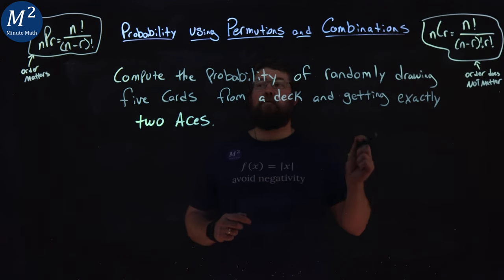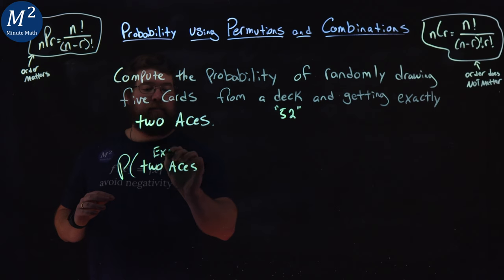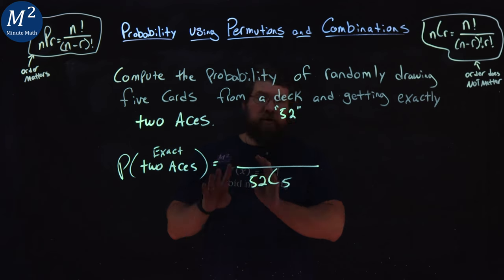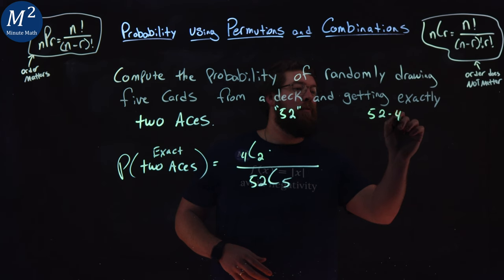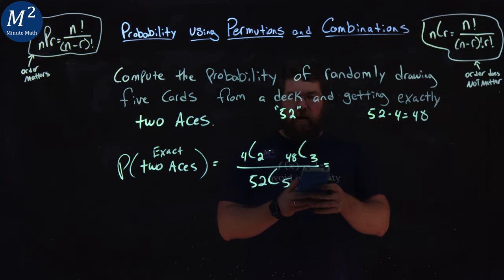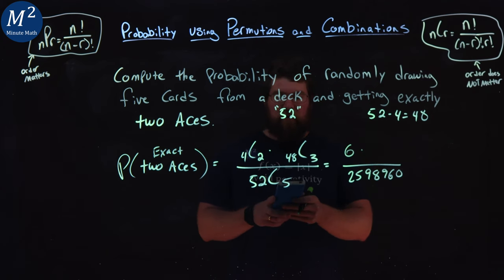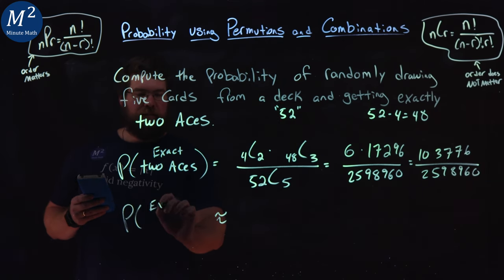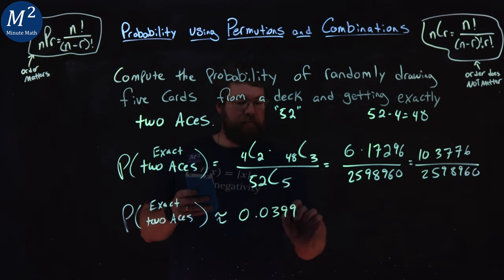Probability Computation: Drawing Two Aces from a Deck of Cards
Explore the realm of probability with us as we tackle a card-based scenario. In this tutorial, we delve into computing the probability of randomly drawing five cards from a deck and obtaining exactly two Aces. Through a systematic explanation, we elucidate the steps involved in calculating this probability. Whether you're a card game enthusiast or interested in probability theory, this video offers valuable insights into understanding the likelihood of specific outcomes in card games. Join us to learn about the probability of drawing two Aces from a deck of cards!

In the video we solve the problem:
Compute the probability of randomly drawing five cards from a deck and getting exactly two Aces.